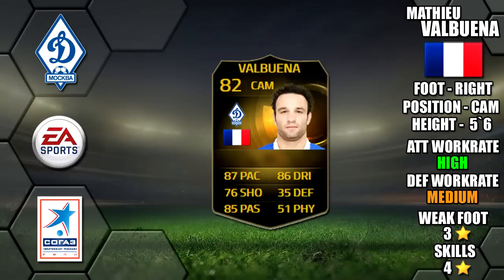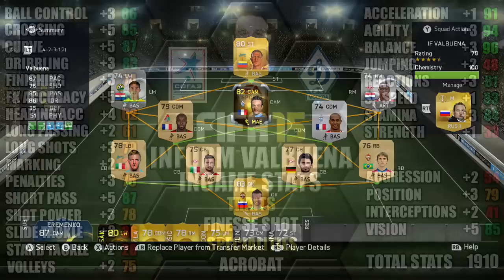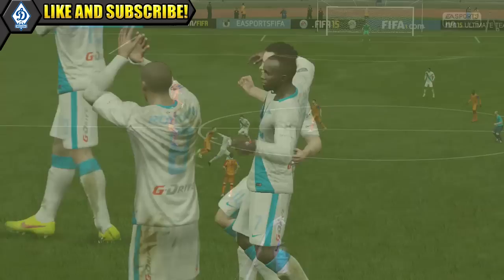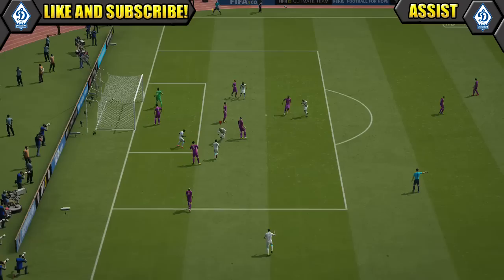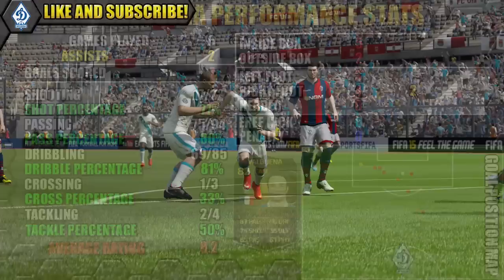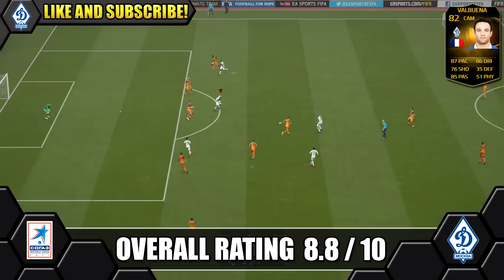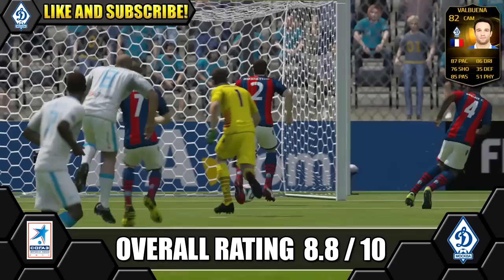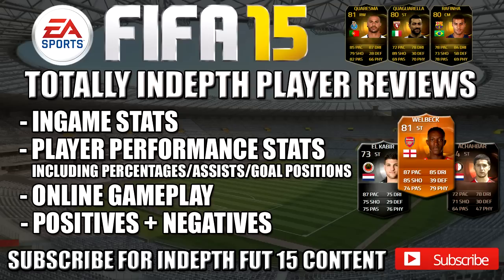FIFA 15 IF VALBUENA PLAYER REVIEW | CAM 82 | INDEPTH INGAME + PERFORMANCE STATS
FIFA 15 ULTIMATE TEAM IF VALBUENA PLAYER REVIEW
FIFA 15 ULTIMATE TEAM INFORM VALBUENA PLAYER REVIEW

FIFA 15 TOTW 46

GK: Agustín Orión, Boca Juniors - 76-78
RB: Kirill Kombarov, Spartak Moskva - 69-72
CB: Maxime Chanot, KV Kortrijk - 65-69
LB: Katuku Tshimanga, RC Genk - 72-73
CM: Youri Tielemans, Anderlecht - 73-74
CAM: Brad Davis, Houston Dynamo - 70-73
RM: Alexander Gorgon, Austria Wien - 68-71
CAM: Mathieu Valbuena, Dinamo Moskva - 81-82
LW: Taison, Shakhtar Donetsk - 78-80
ST: Pablo Velázquez, Monarcas Morelia - 72-73
ST: Hulk, Zenit St. Petersburg - 83-86

SUBS

GK: Yu Sang Hun, FC Seoul - 66-70
RB: Chris Korb, D.C. United - 59-64
CM: Philipp Muntwiler, FC Vaduz - 62-64
LW: Martín Rodríguez, Colo Colo - 68-71
ST: Kacper Przybyłko, 1. FC Kaiserslautern - 67-71
ST: Viktor Lundberg, Randers FC- 64-64
ST: Rafael Borré, Deportivo Cali - 55-68